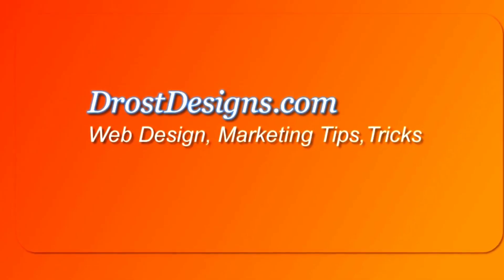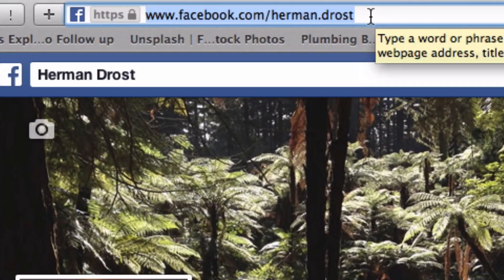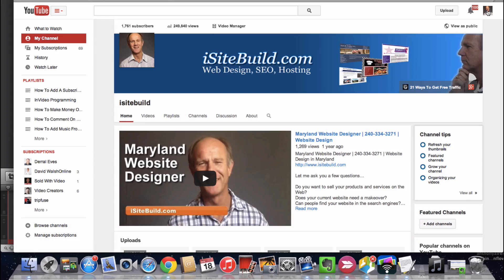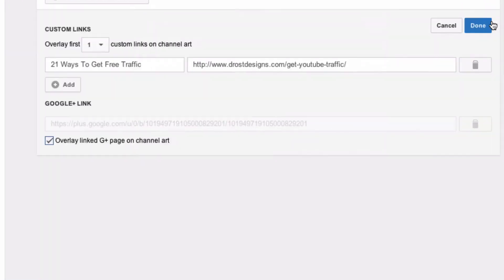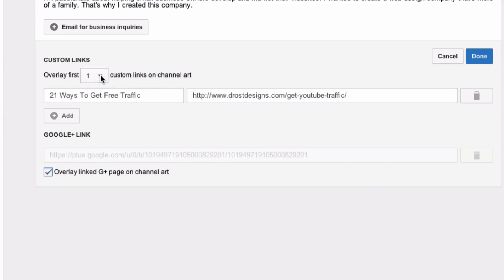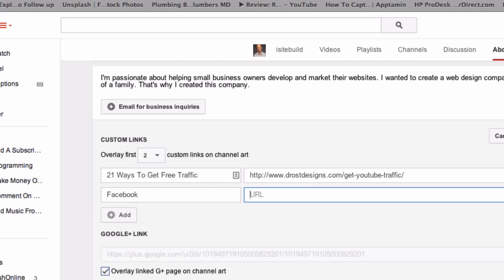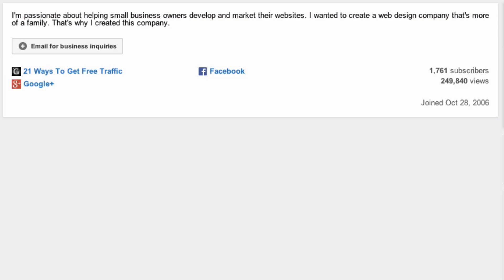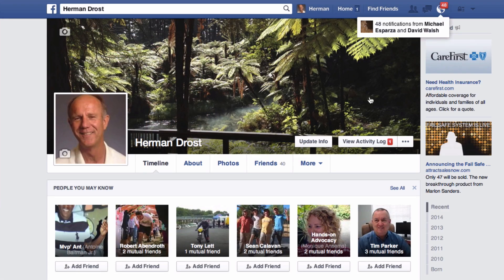How To Add A Facebook Icon To Your YouTube Channel - Tutorial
How To Add A Facebook Icon To Your YouTube Channel
Do you want to increase your YouTube audience so more people can watch your videos? More eyeballs on your videos increases the potential for more traffic, leads and sales.

Adding a Facebook Icon to your YouTube channel helps you build your audience by networking with others.

Here are the steps to add a Facebook Icon
to your YouTube Channel:

Step 1. Go to your Facebook page and copy the address  of your Facebook URL
Step 2. Paste it into your notepad so you can remember it for later
Step 3. Log in to your YouTube channel, click on the about link
Step 4. Click on the pencil icon. The custom links you've got "overlay first  1 custom links on channel art"
So I make a second link
Click "add"
In this box it says "link title" put Facebook
Copy the URL that you added to notepad and paste it into the box
Click "done"

Ok here you can see I've got the Google Plus icon and I've got the Facebook icon. So I click on that and it brings me to the Facebook page.

That's it!

Now you know How To Add A Facebook Icon To Your YouTube Channel.